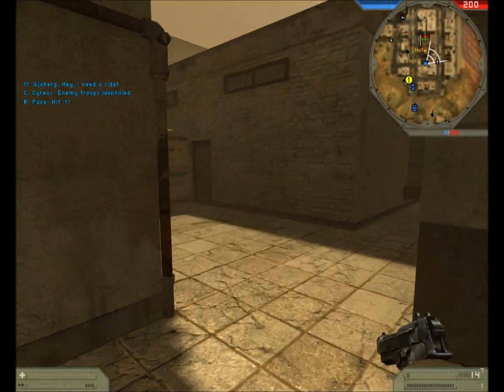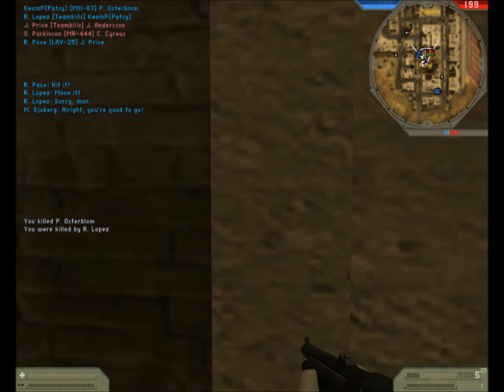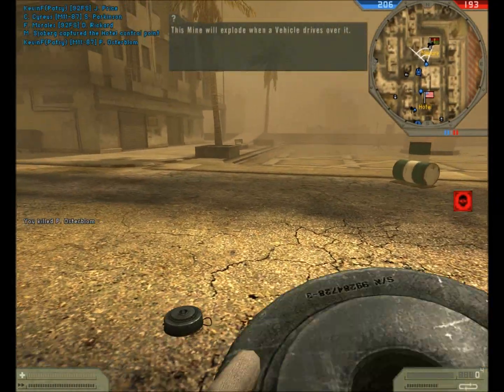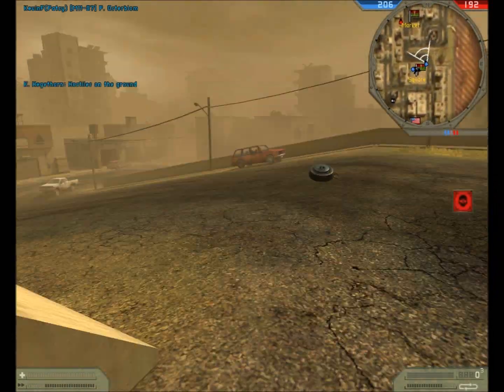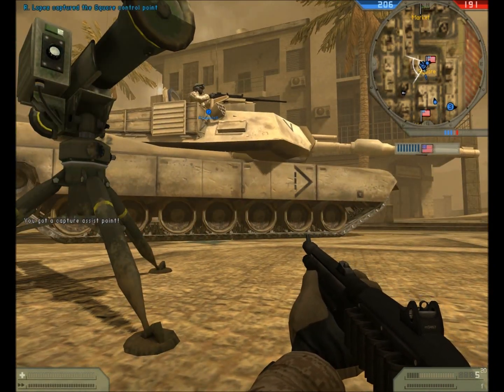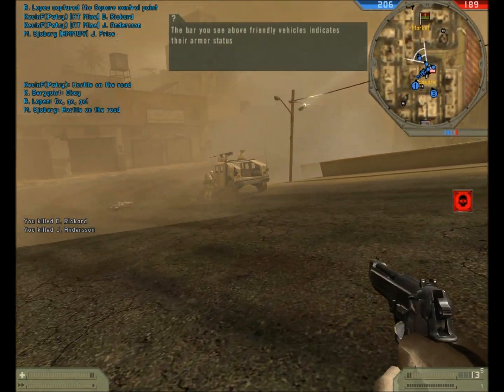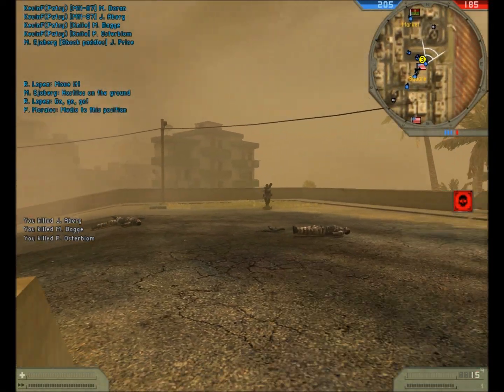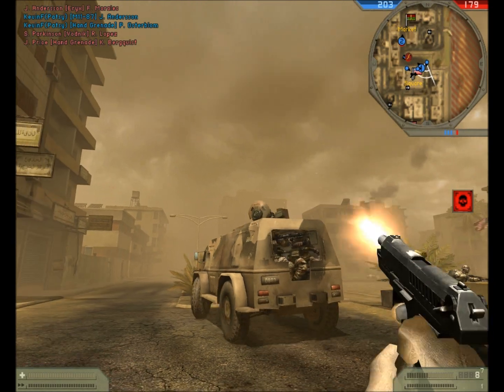BF2: Alpha Project - Fooling around with AI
Another Showcase for the Alpha Project from The Mod Scene. This gives us a taste of the sandstorm thats hit Karkand, the alpha sound effects, the shotgun, 3d ironsights and some bloody knife kills.